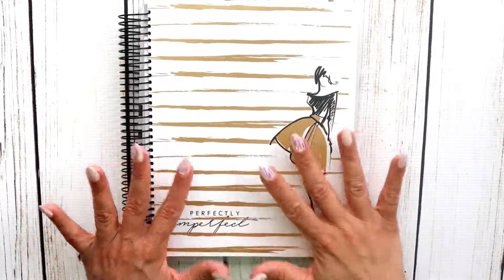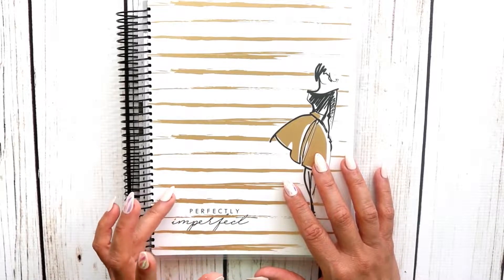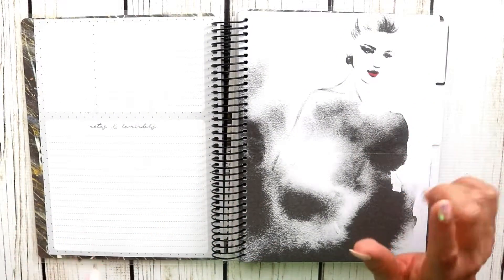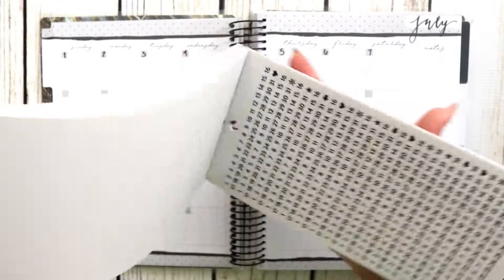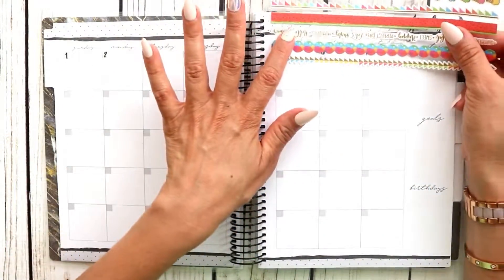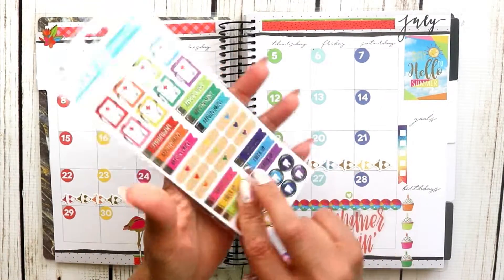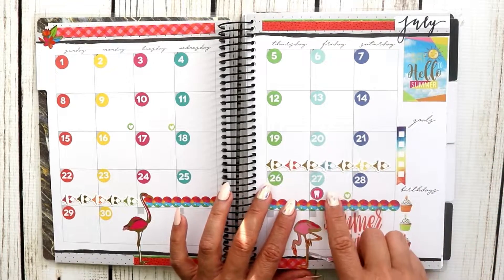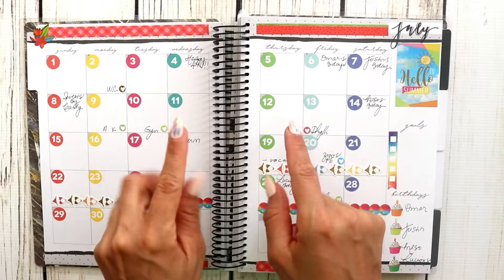One Book July...trying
I have never done One Book July. This is my first time around, I'm trying to stay on one planner for this month (keyword: t r y i n g). I think it will be a bit challenging for me. There are many things that are taking place this summer so that the upcoming season runs smoothly. We'll see how it goes.

Leave me your sweet comments, I always like to read them!!!